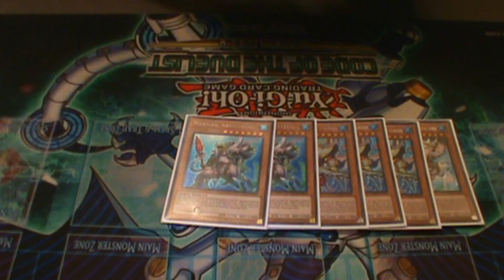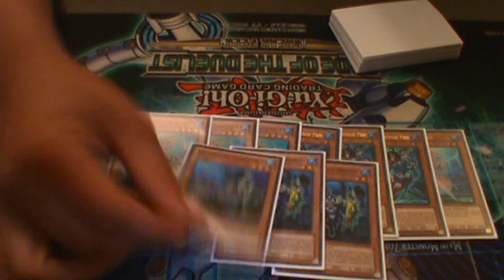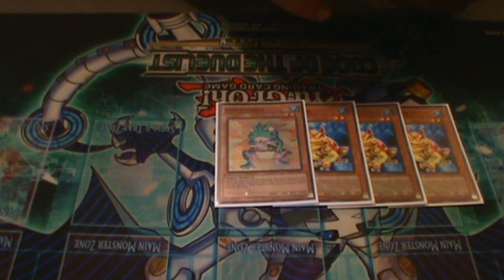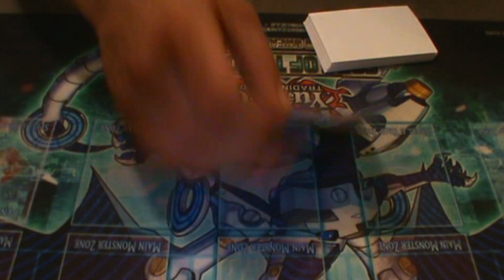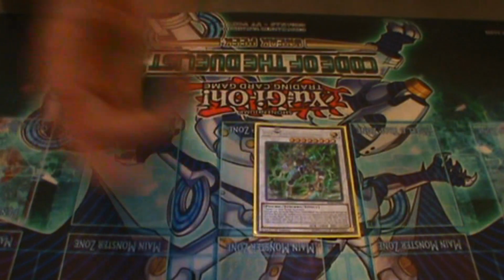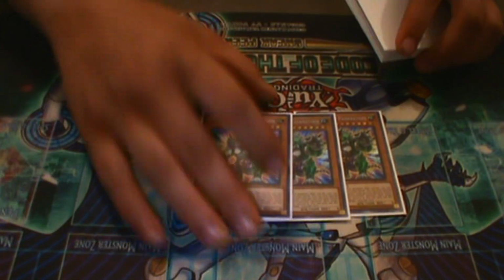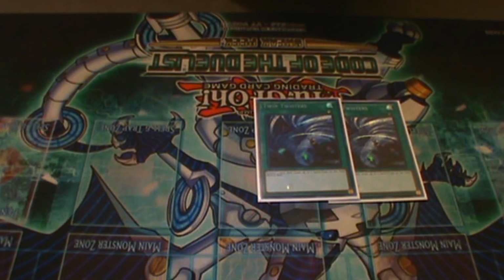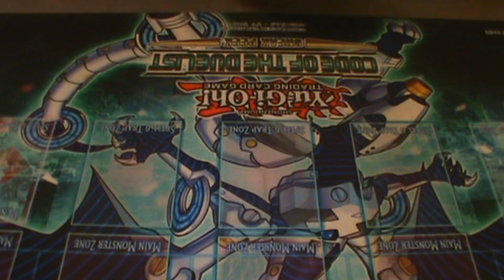MERMAIL DECK PROFILE AUG 2019 + COMBO TUTORIAL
An update to ol' faithful